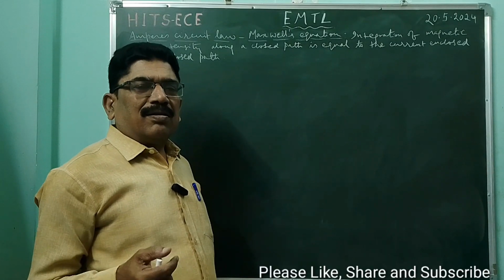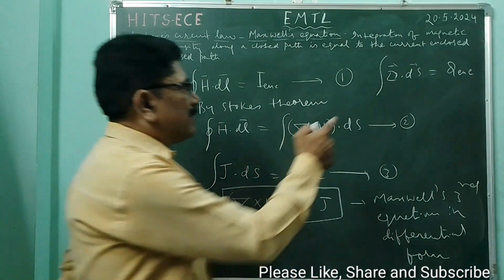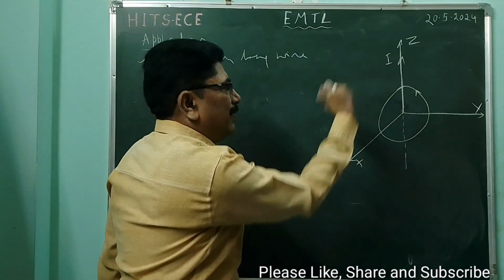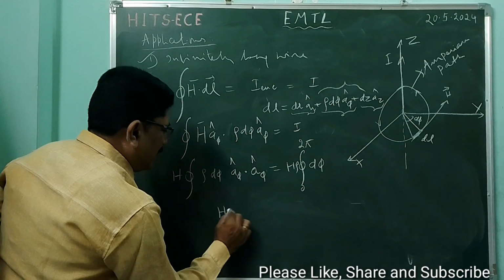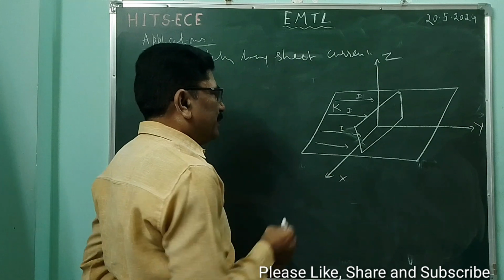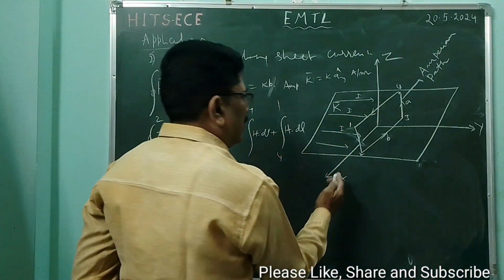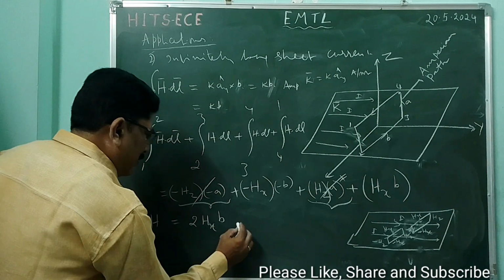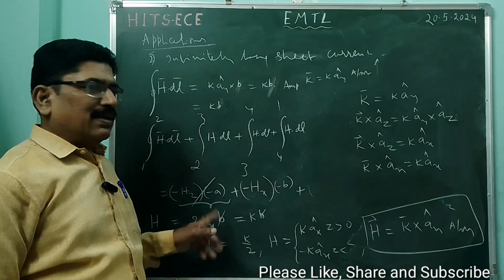Electromagnetic Fields and Transmission Lines| Unit II |Amperes circuit law | Dr.RPRao's Academy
Amperes Circuital Law and its applications is clearly explained, this topic belongs to the subject EMTL of II B.Tech(ECE & EEE) students.
Name: Dr.P. Raja Prakasha Rao
Designation: Associate Professor of ECE
College: Holy Mary Institute of Technology and Science, Hyderabad.